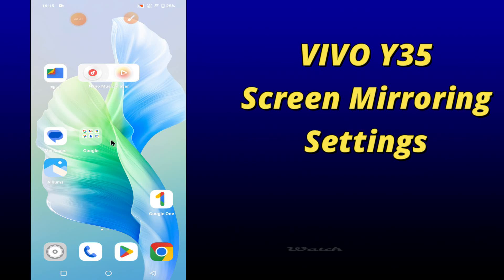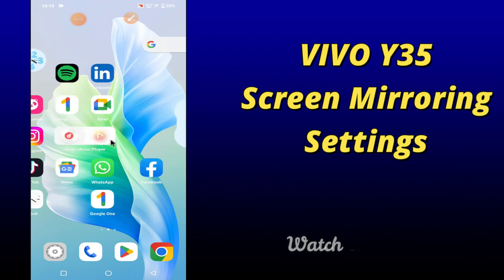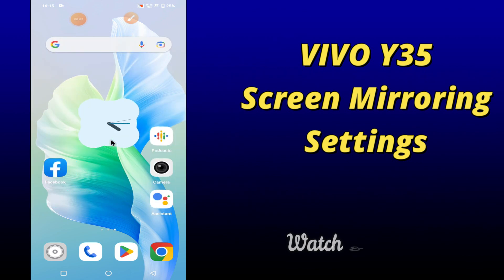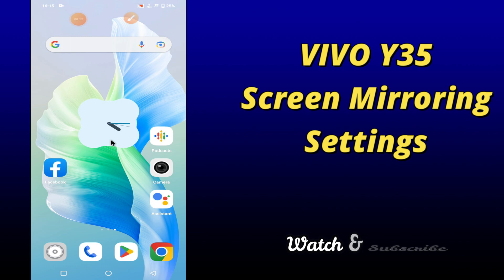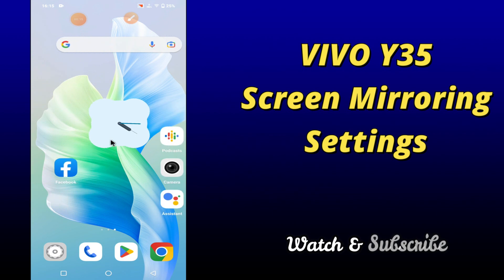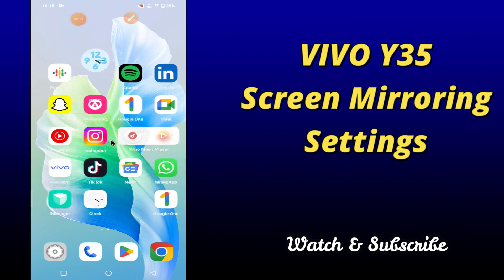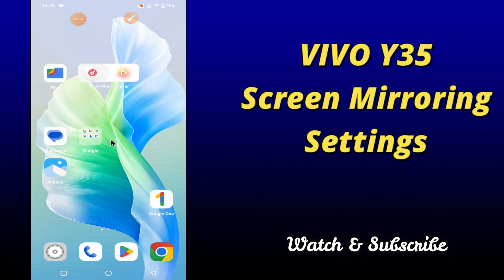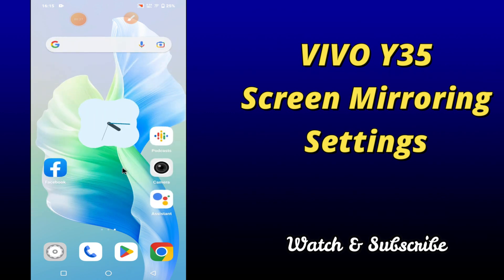VIVO Y35 Screen Mirror || Screen Mirroring / Screen Cast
VIVO Y35 Screen Mirror